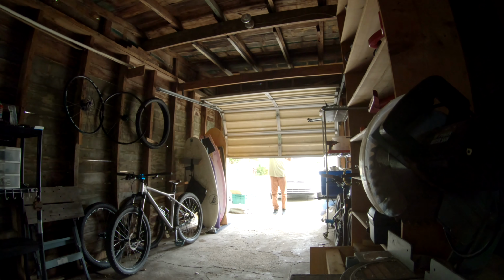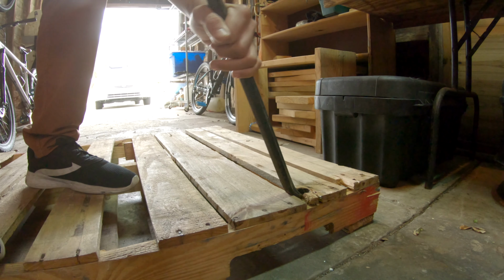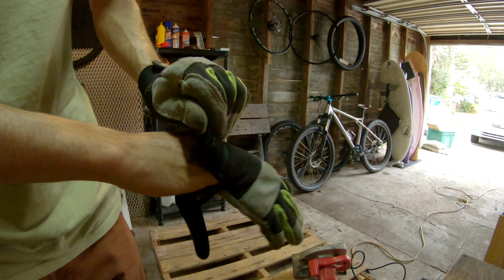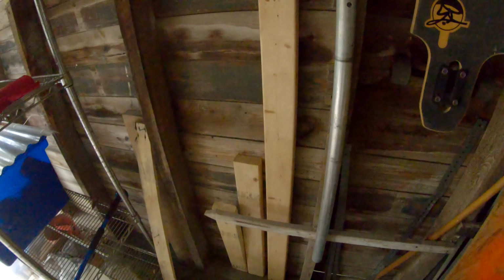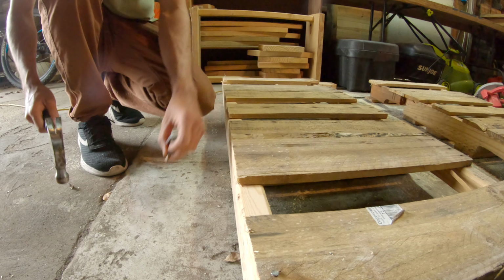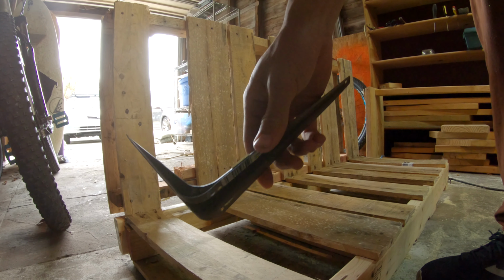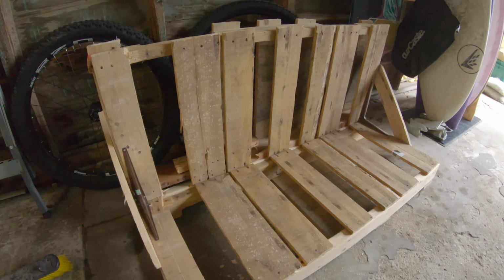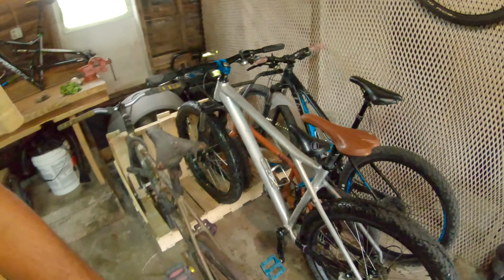DIY Bike Rack For Free - PALLET Bike Rack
In todays video I’ll show you how to build a bike rack out of a pallet DIRESTA style.

Don’t worry, I have been riding everyday and progressing but with so many bikes, I need a way to keep them in order.

So what you’ll need is a pallet ,1 2x4, hammer, nails, screws and drill is optional. You’ll also need a some sort of saw. I used a small circular saw to speed up the process but this entire project can be done with a hand saw, hammer and nails.

It will be hard to know if your free pallet is wide enough to fit 27.5-29 inch tires, especially if you pick it up on the curb. I checked the pallet and it  just fit a 2.8 tire. Just know that most pallets will work if you’re willing to tinker.

Start by removing slats to fit your needs. I wanted 4 bikes to fit so I had to remove one slat.

Next power up your saw.

Don’t forget to wear proper safety equipment when using power tools.

Now the most important part is cutting all the slats as close to the middle support beam so that you can form an L shape with the two halves. This will take a long time with a hand saw.

Now grab an old 2x4 and measure it to the same width as the pallet. This is a very important part because it wil be supporting the cut pallet.

Shimmy the 2x4 into the cut pallet.

Nail all the loose boards to the 2x4

Since the 2 halves need to meet at their furthest corner you’ll need  a support beam to allow for the backside of the pallet rack to rest on and be anchored to. You’ll see what I mean.

I needed extra support so I added another off cut of 2x4.

Now the back can be attached securely.

There are a thousand ways to do this so please use your own judgment, tools and abilities to make it work.

I found some old shelf support that I used to bracket the L shape together.

Additionally, I used the slat that I removed from the pallet to add some heavier support to the sides of the rack.

The most important part is to keep the workplace clean and orderly!

Finally, the rack is finished and ready for some use.

You can fit this rack in a garage, carport or just in the yard and the best part is that it’s pretty much free and can be decorated however you’d like. If you want to see a part 2 of this video where I decorated and revamp this rack please let me know.

This bad boy is capable of holding 4 bikes of various shapes and sizes. Though, it’s most efficient with only 3. If you are a person who likes order and you’re sick of tripping over bikes this is a perfect project for you!

Get out and create Your Own Adventure!

Please thump that thumber.

Praise the trolls.

My MTB GEAR:

SJCAM S7 STAR

DJI SPARK FLY MORE COMBO:
DJI SPARK /FLY MORE BAG / REMOTE